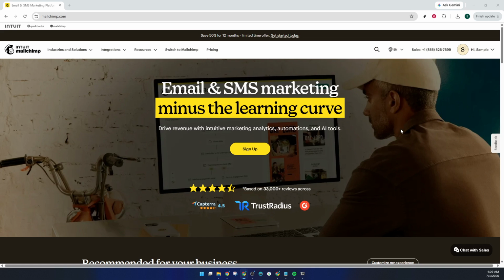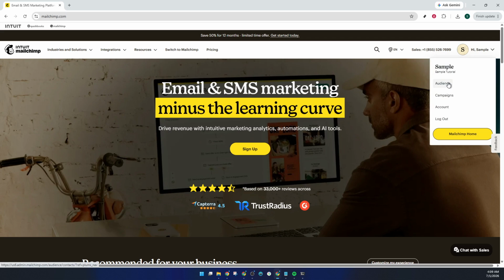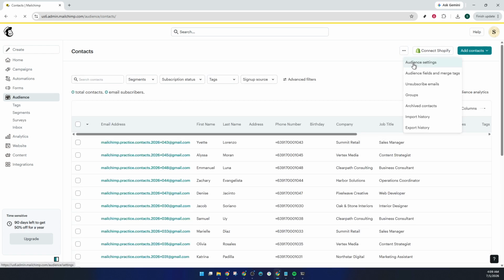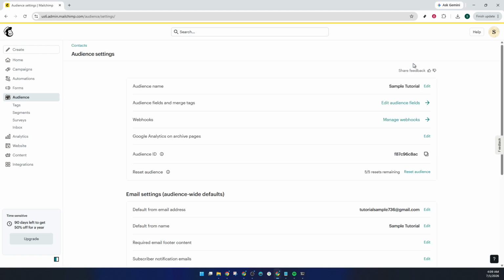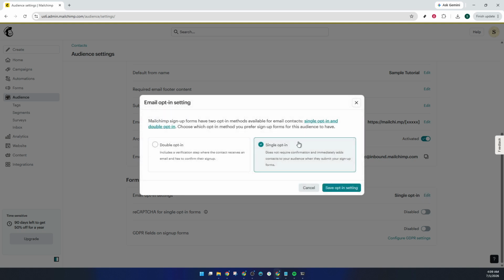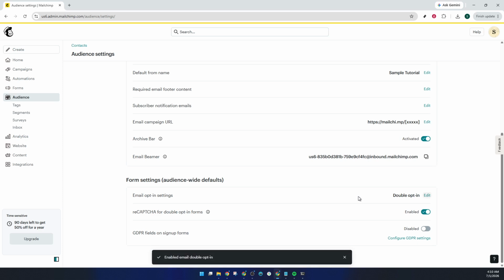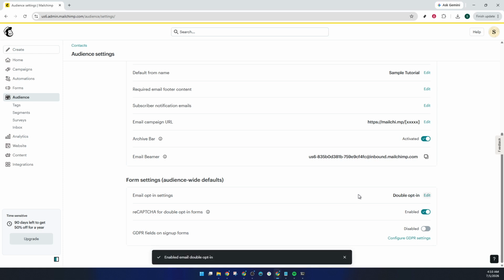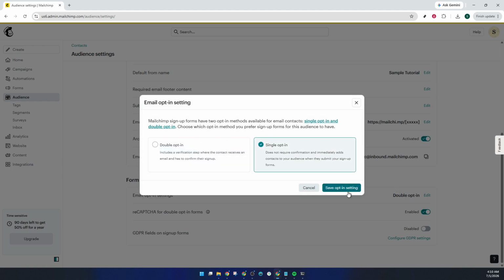How to Enable or Disable Double Opt-In in Mailchimp - Full Guide (2026)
In this video, you'll learn how to enable or disable double opt-in for your Mailchimp email subscription settings, allowing you to enhance your audience engagement effectively. Whether you're a beginner or just need a quick refresher, this guide will walk you through the necessary steps to manage your email marketing preferences.

Here is the step-by-step breakdown:
00:00 Introduction to Double Opt-In
00:15 Accessing Mailchimp Dashboard
00:30 Navigating to Audience Tab
00:45 Using the Three-Dot Menu
01:00 Selecting Audience Settings
01:15 Editing Email Opt-In Settings
01:30 Enabling Double Opt-In
01:45 Saving Your Changes

Mailchimp is a powerful tool for managing your email marketing campaigns, helping you to effectively engage with your audience and streamline your communication process.